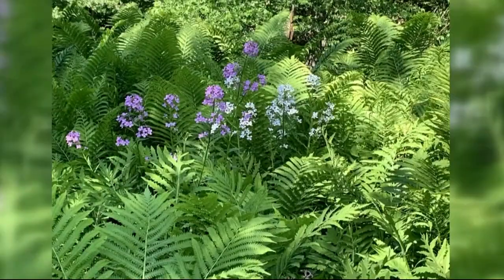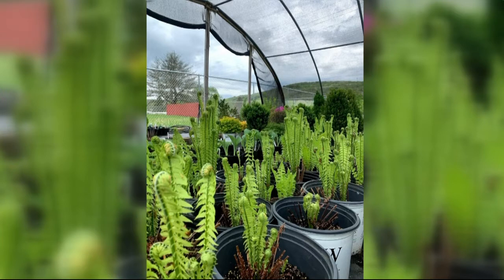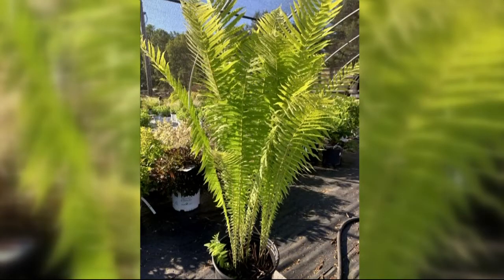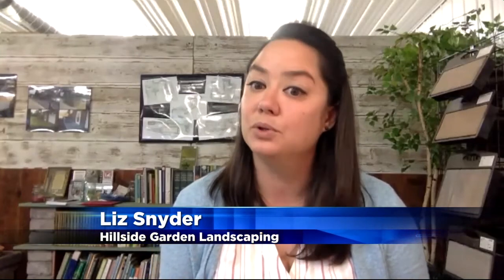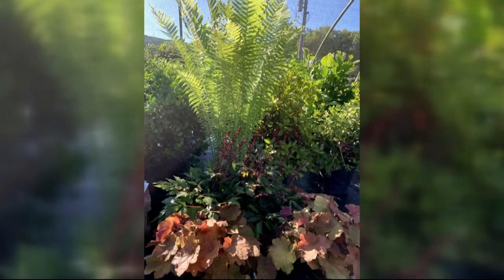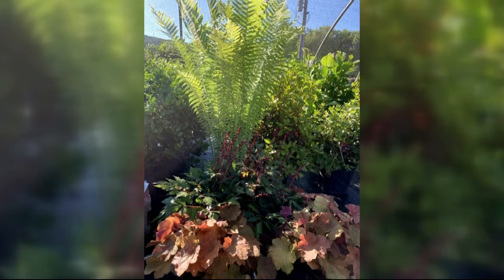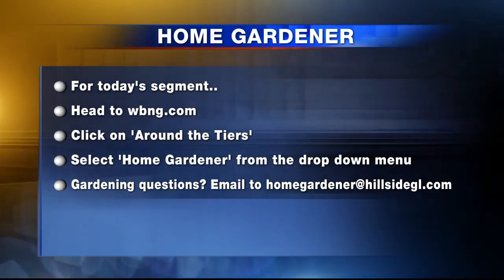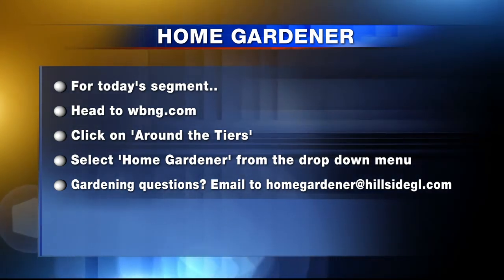Home Gardener - Ostrich Ferns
Home Gardener Liz discusses one of her favorite plants, Ostrich fern. She shares some of the plants attributes like height and texture which make it a very interesting addition to a shady garden.